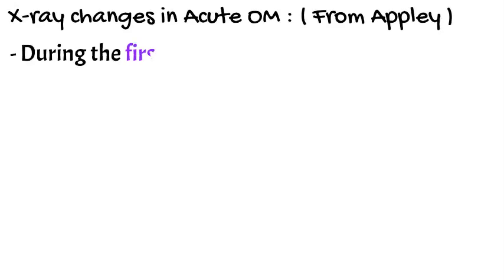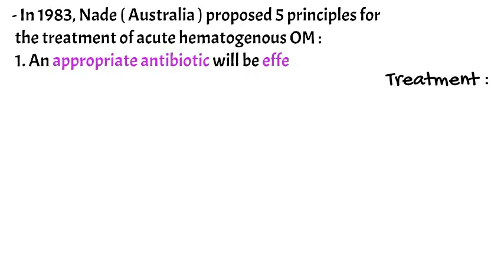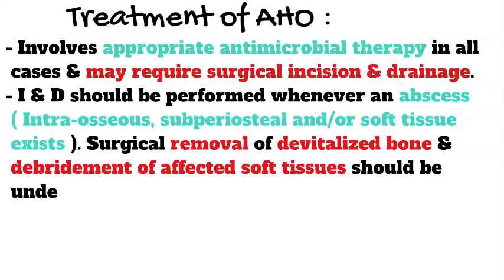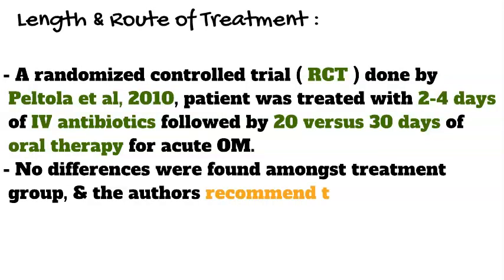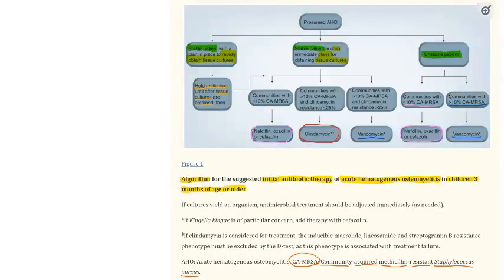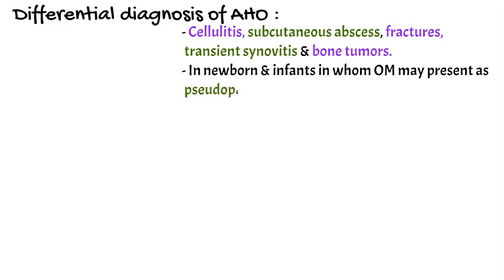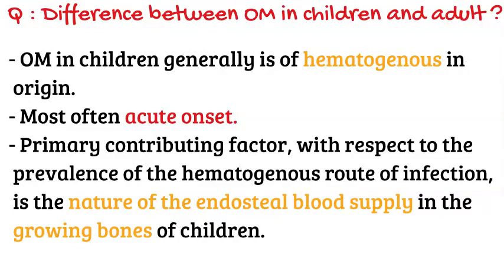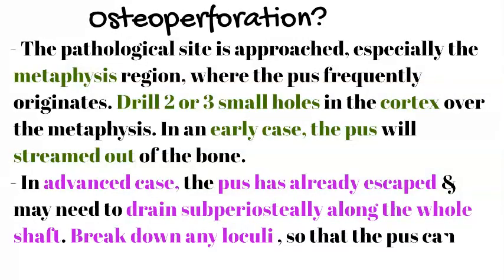Acute Hematogenous Osteomyelitis (AHO) in children, Part II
- X-ray findings in AHO
- Management of AHO ( in term of duration of antibiotics, the type of
  antibiotic; the indication for surgical intervention in AHO )
- Exam question:
a. Difference between OM in children & adult
b. Opinion regarding 'Osteoperforation'?